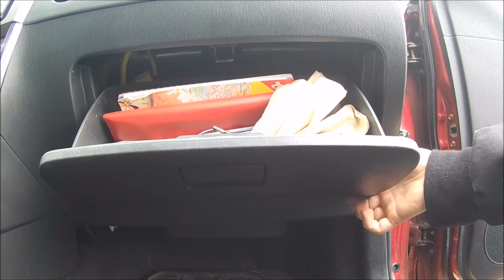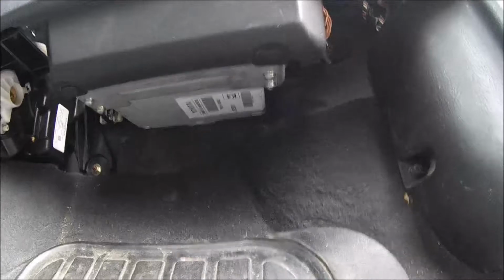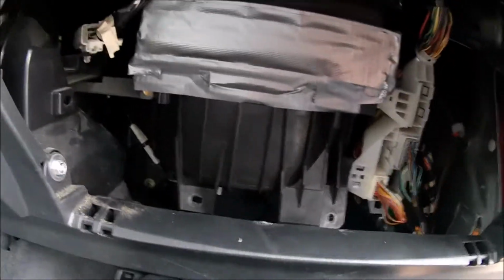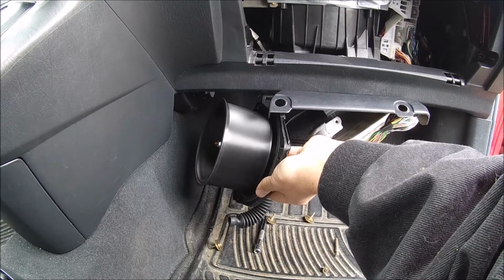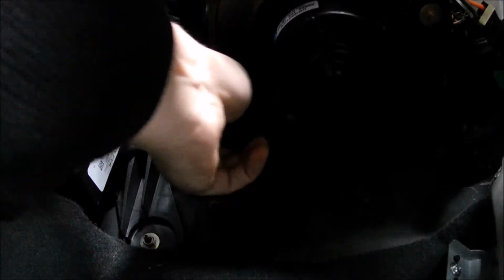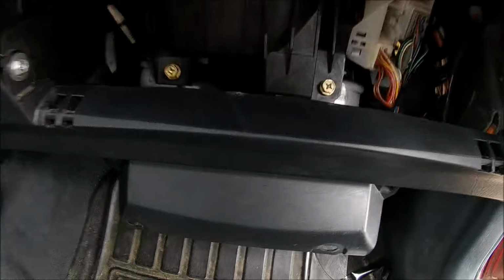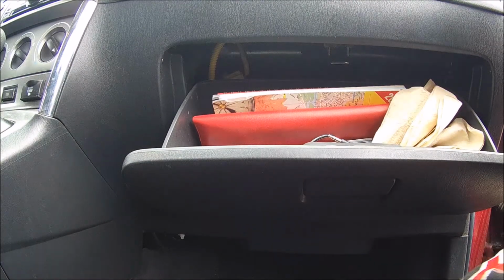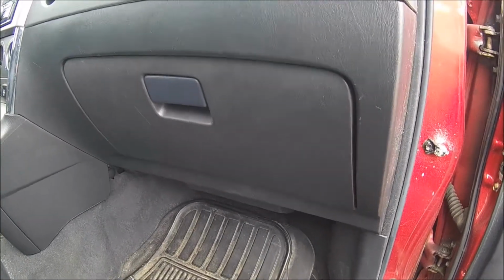Pontiac Vibe/Toyota Matrix Blower Motor Replacement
This video will help you access the blower fan and motor. I will walk you step by step how to remove the computer that is blocking it, followed by a detailed removal of the fan. To address the issue of the fan not working properly, it was later discovered that a faulty Blower Motor Resistor was causing the fan to malfunction. To see how we later fixed it, please watch my video where show how to remove and replace the Blower motor Resistor.

Here is the link: Pontiac Vibe Blower Motor Resistor Replacement (Fan Only Working On 2 of 4 Speeds Fix)